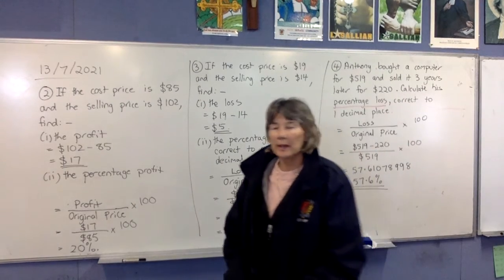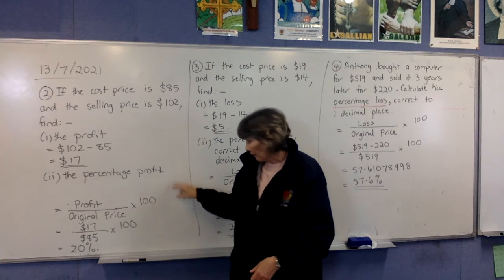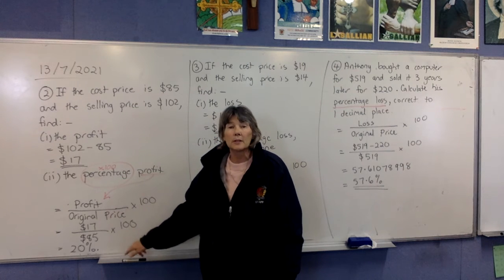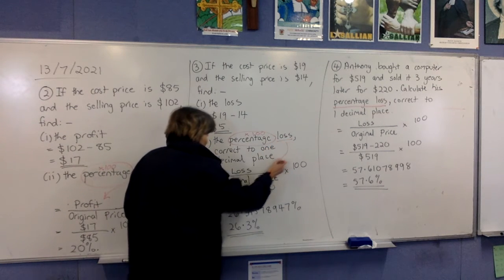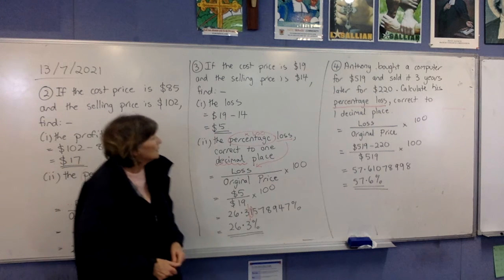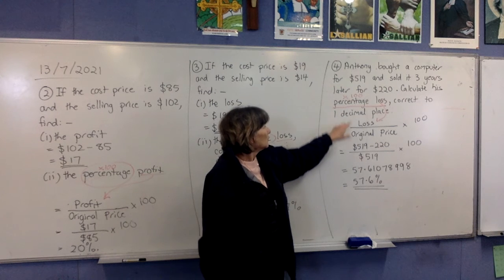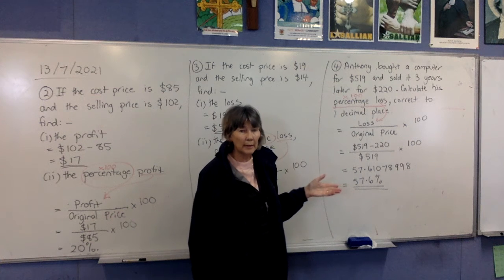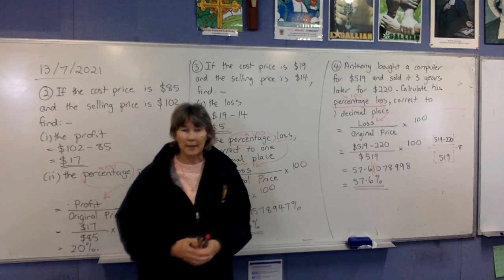Profit, Loss and GST - Video 2 (of 3)